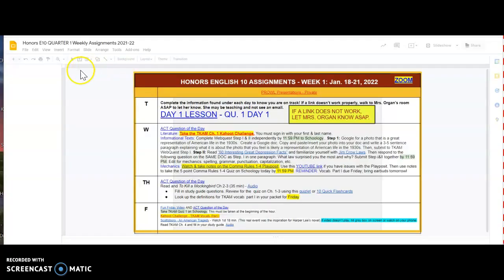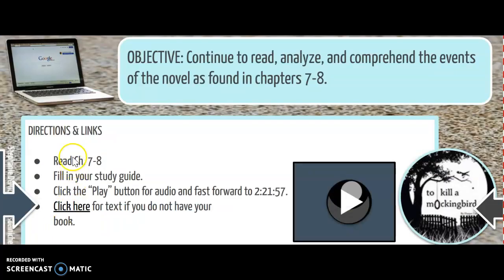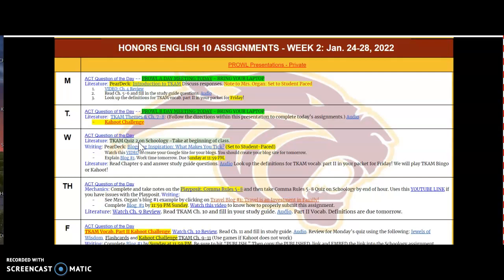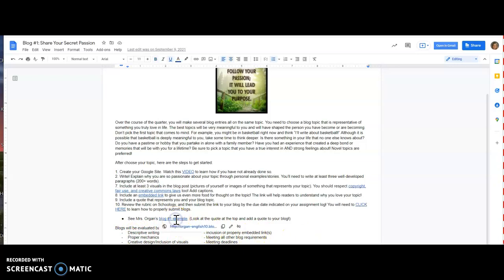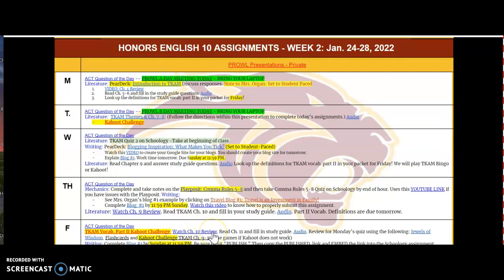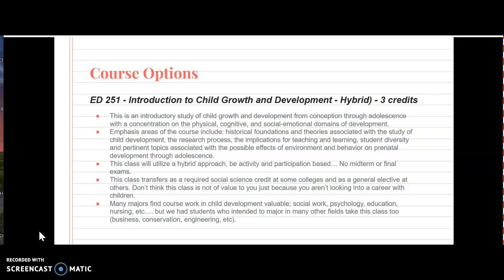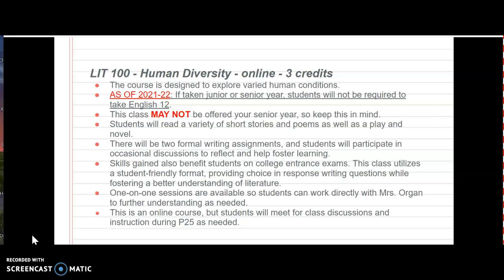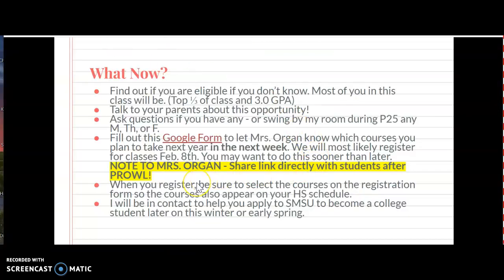Honors E10 - Week 2 2022